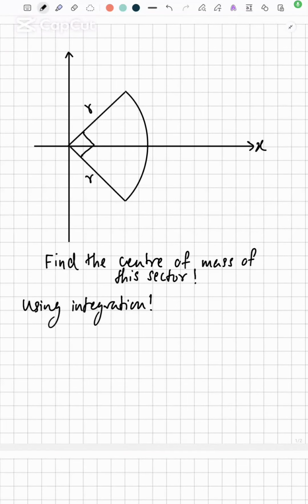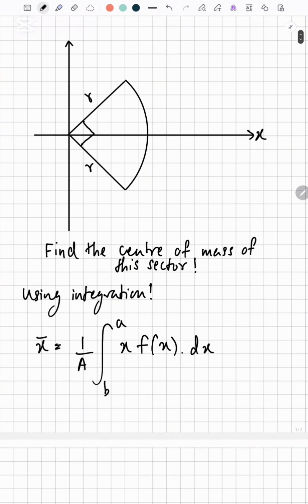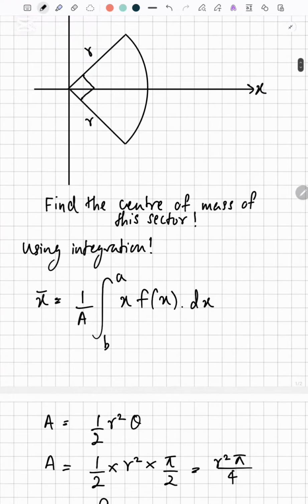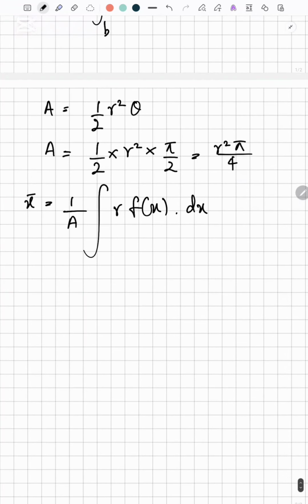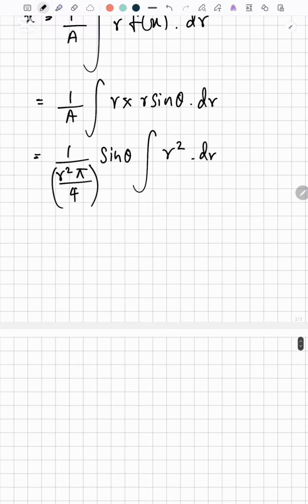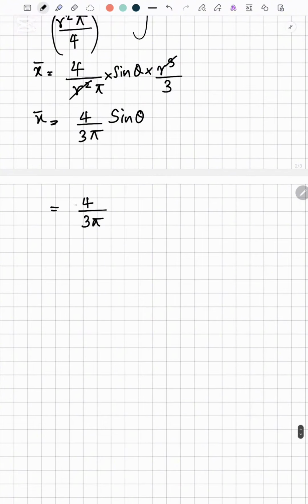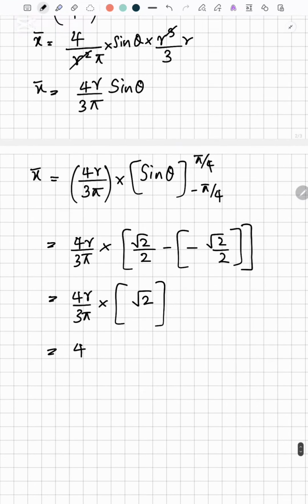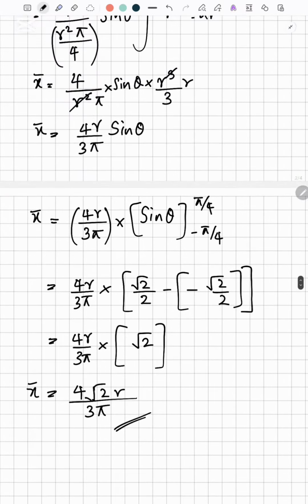How do you find the Center of Mass for a sector?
I am sorry for the background noise, I'll be fixing that issue soon!